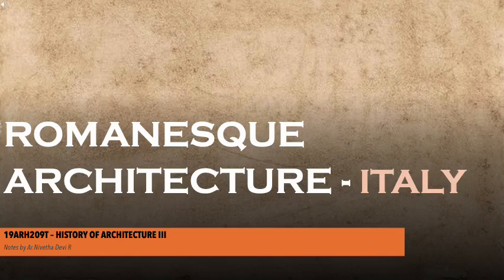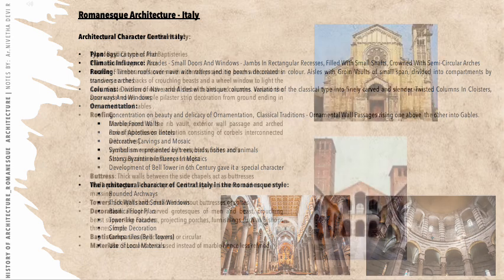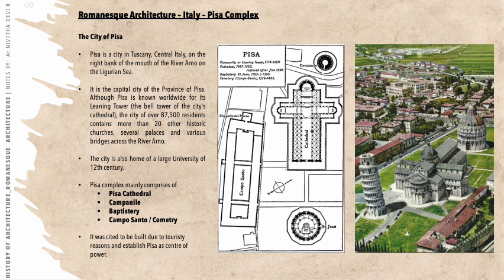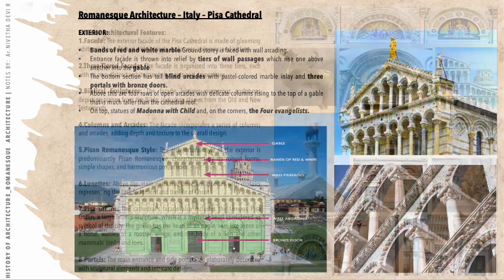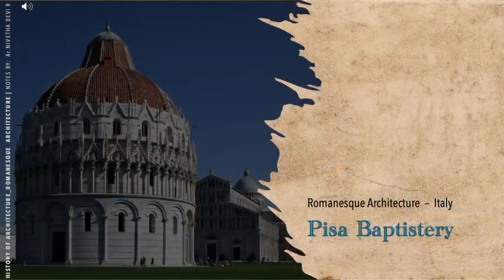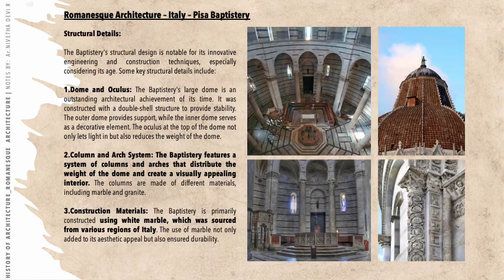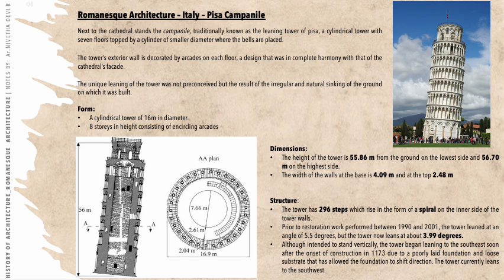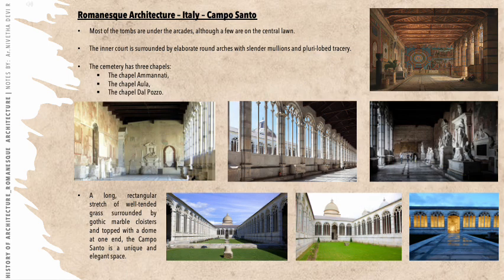Romanesque Architecture_Pisa Complex_Italy